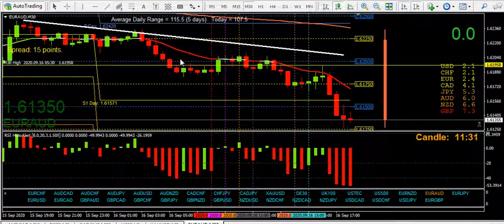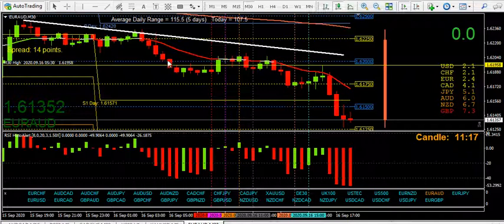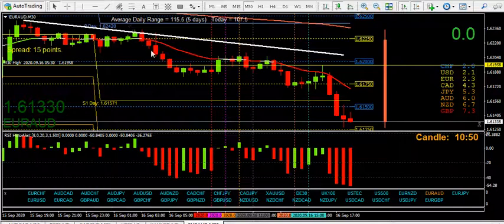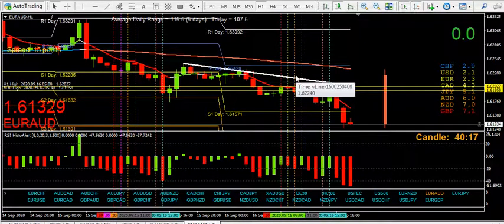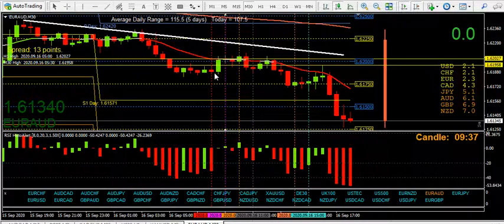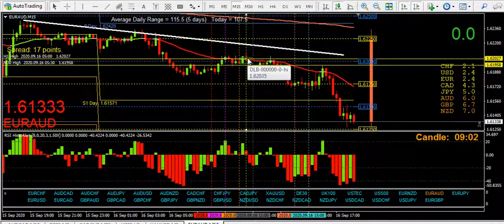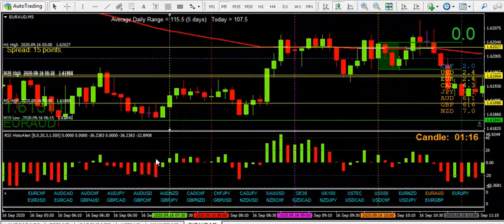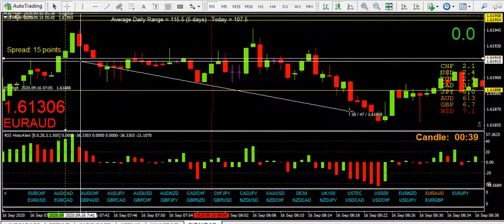An answer to Rean about a failed setup